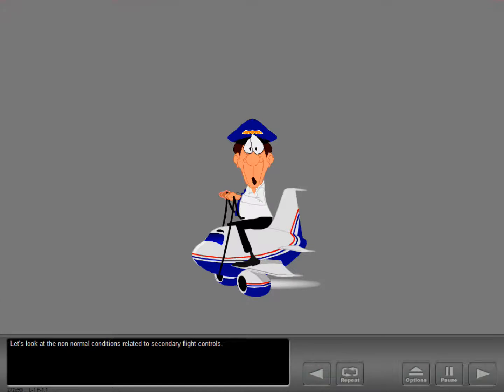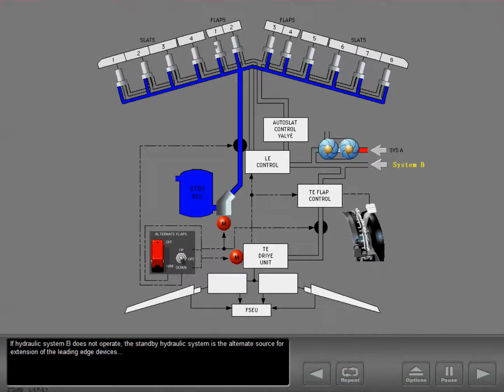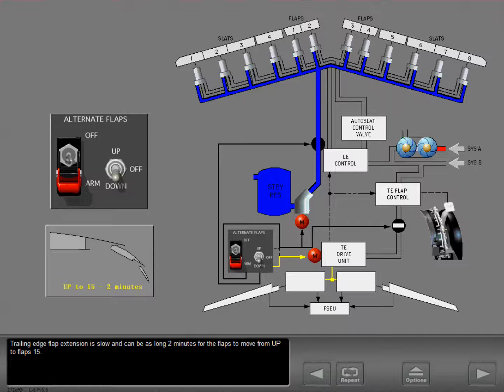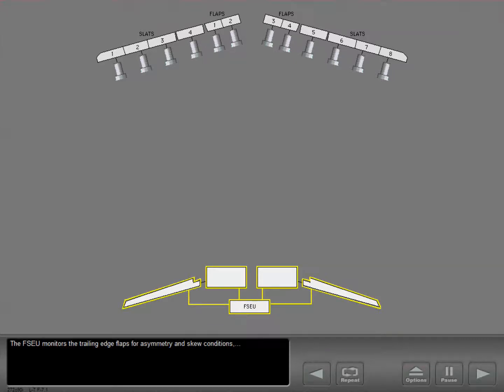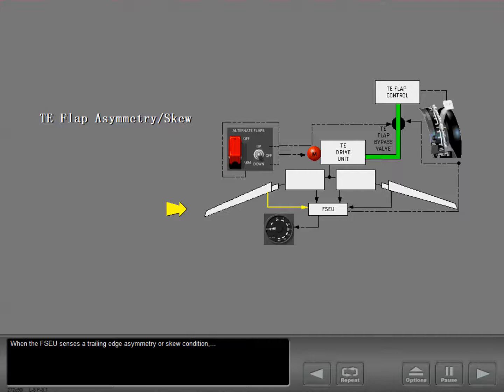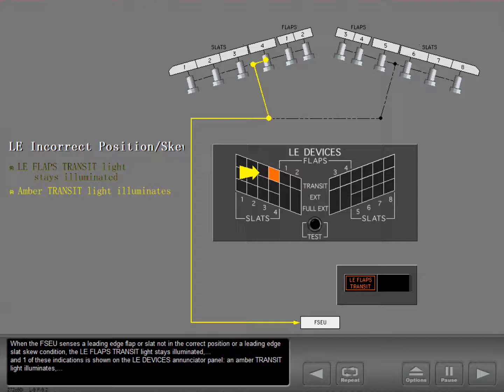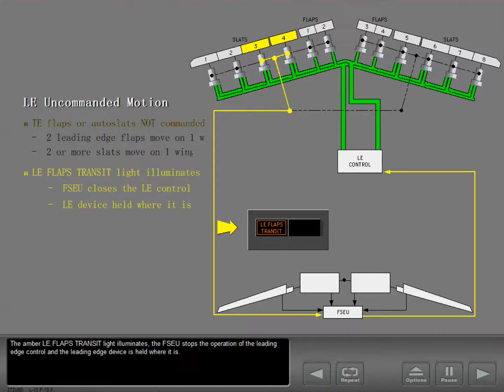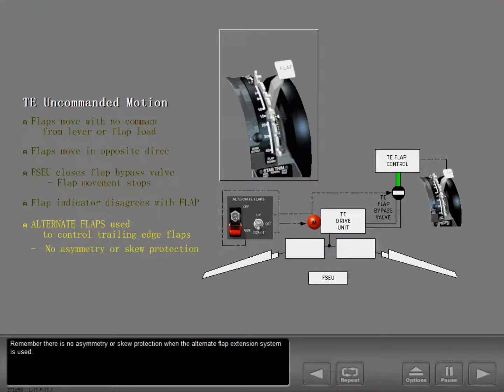3 Secondary Flight Controls Non Normal Conditions